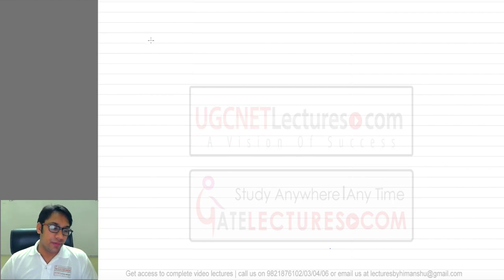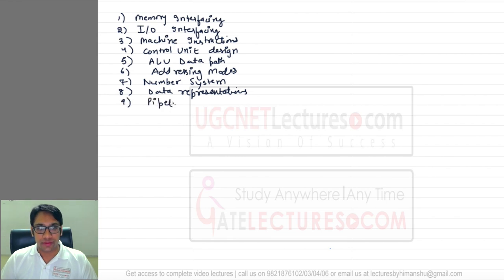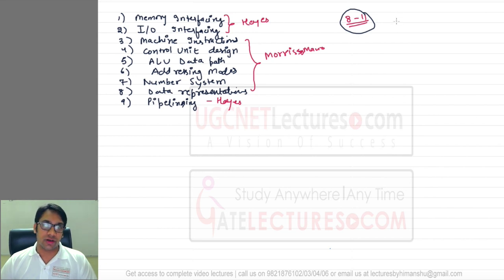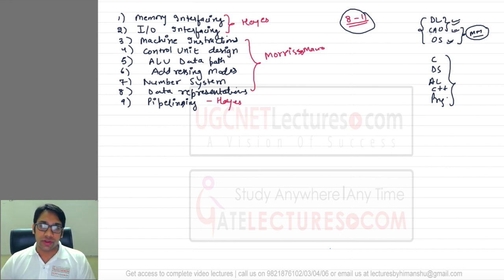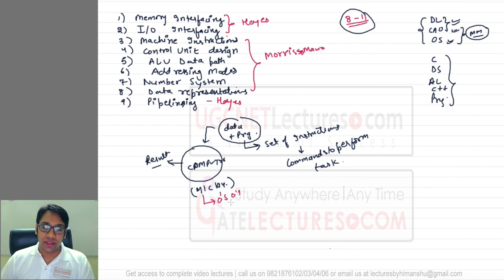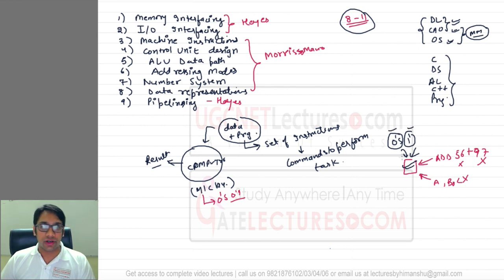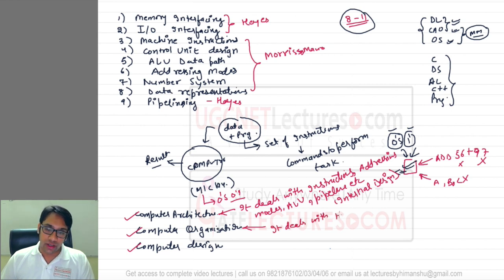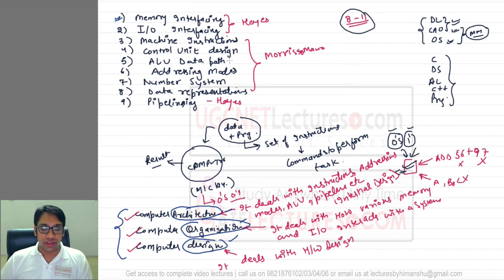01 Introduction to Computer Architecture and Organization